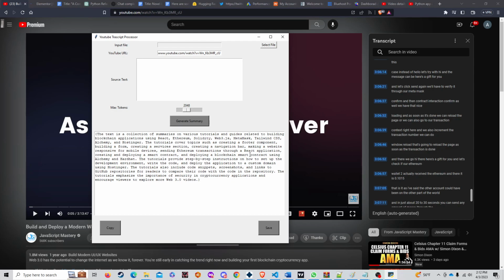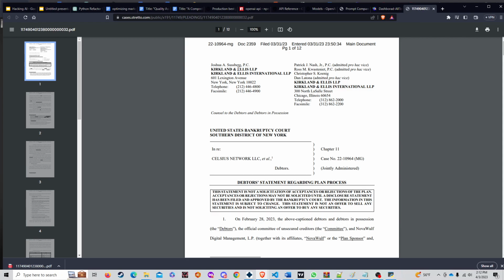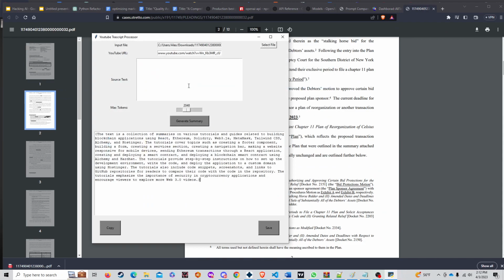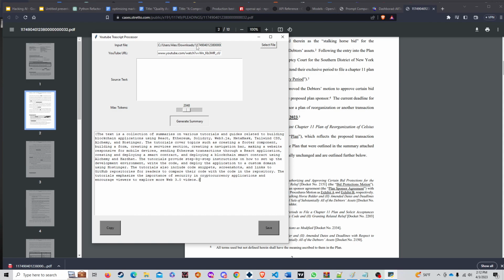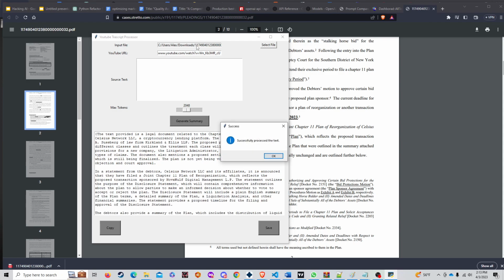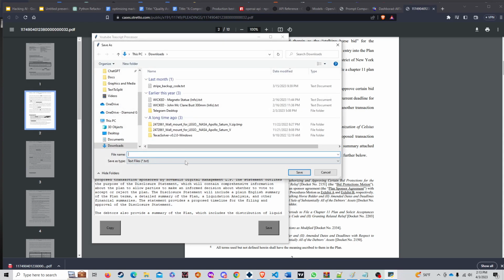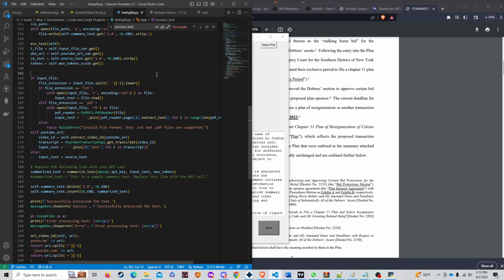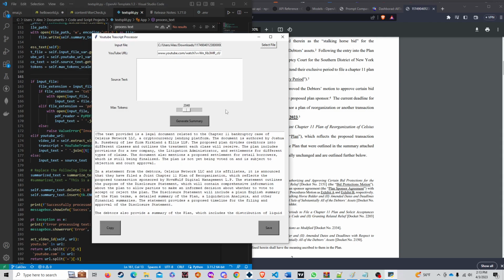Python app using ChatGPT for long form YouTube transcript summaries and PDF's!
A quick demo of a Python  app made in under an hour using chatGPT. It takes in URL of a long YouTube video and breaks the transcript down into max allowed prompt size for GPT-3. It will then generate a summary of all the combined snippets